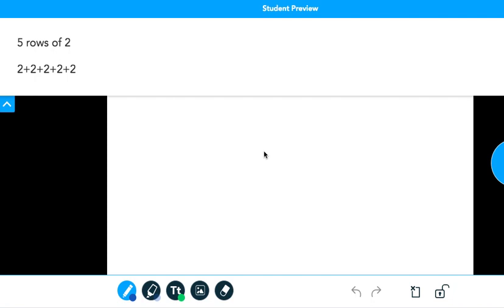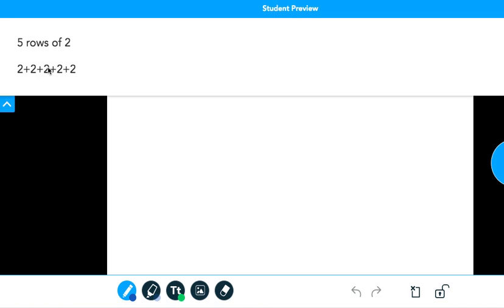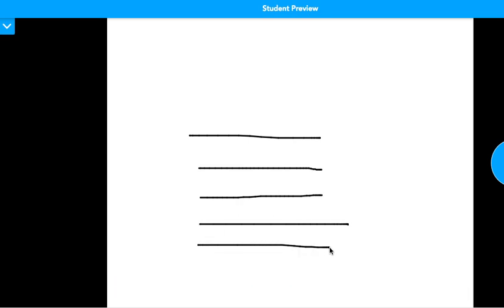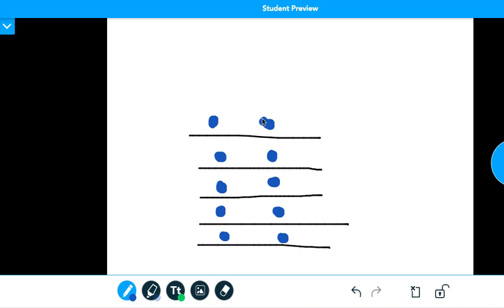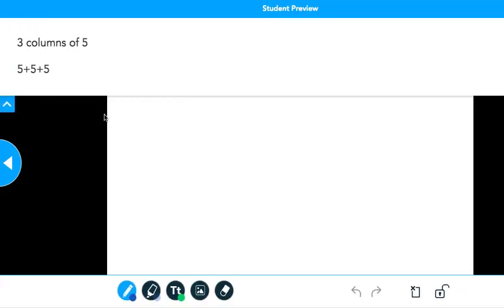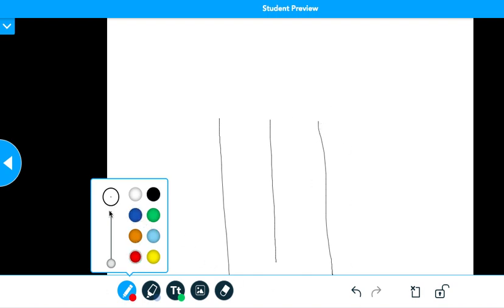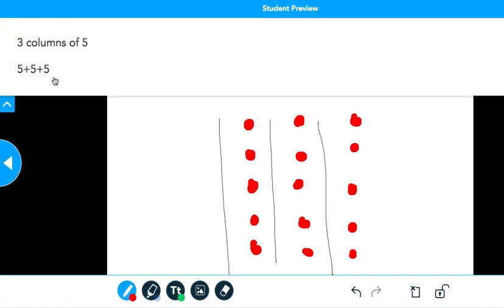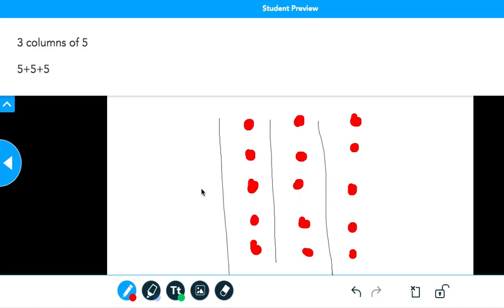Math Lesson 9 video